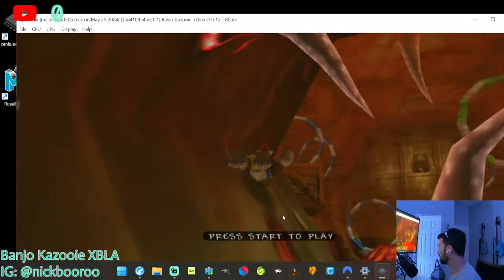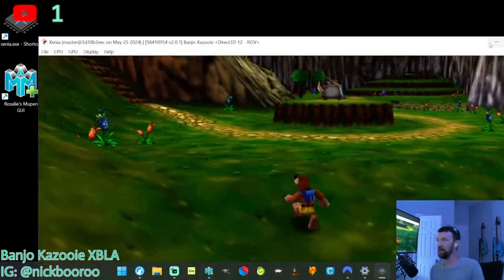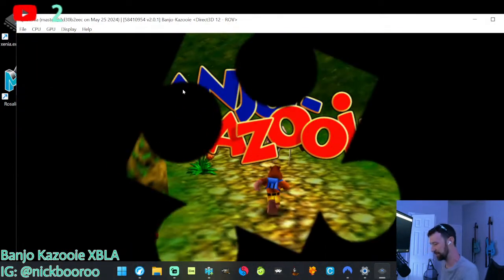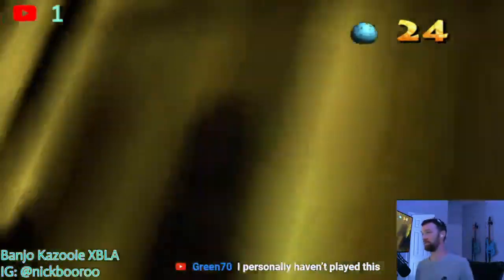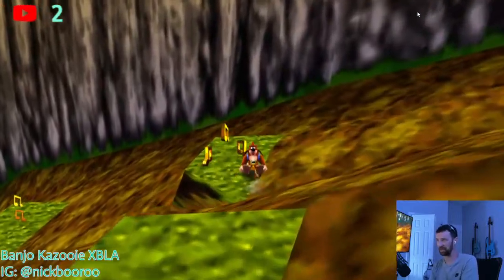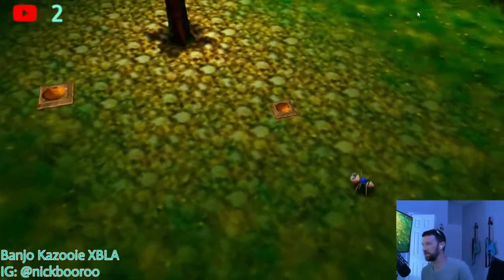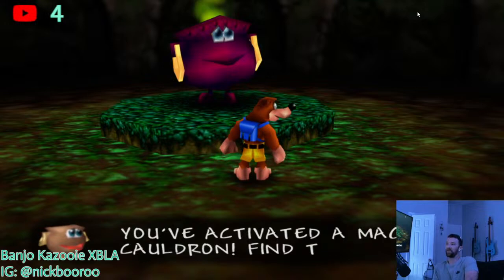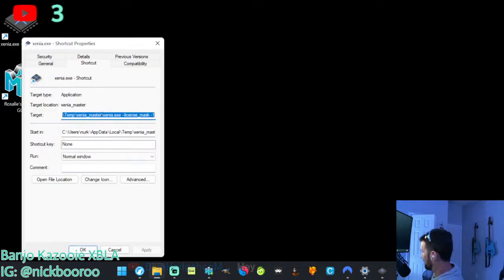What's the Definitive way to play Banjo Kazooie / Tooie on PC